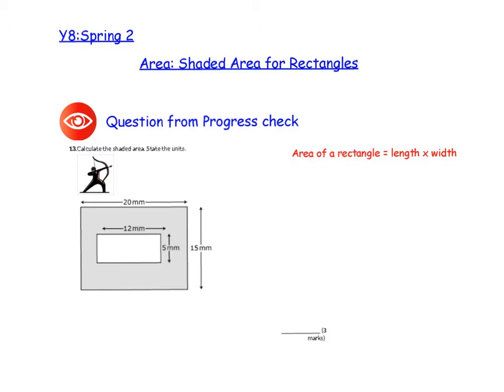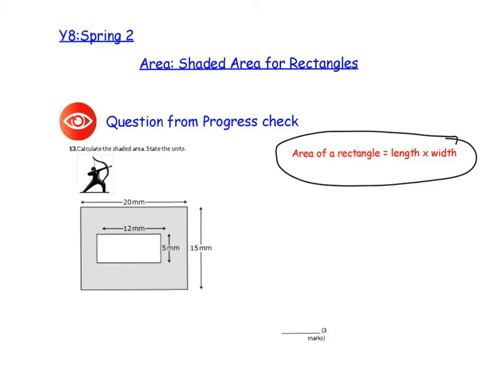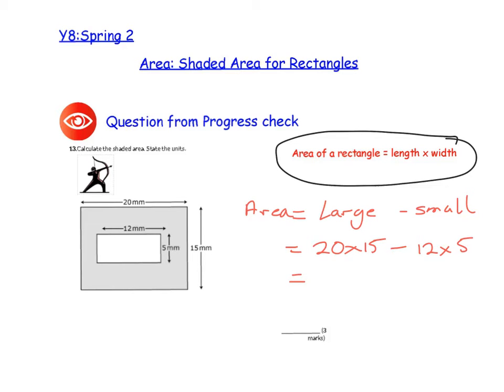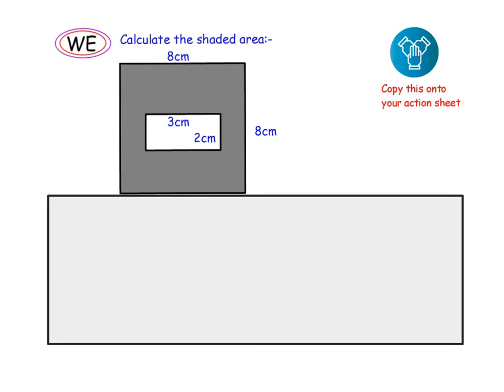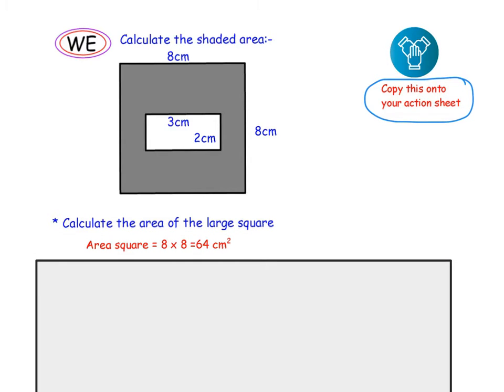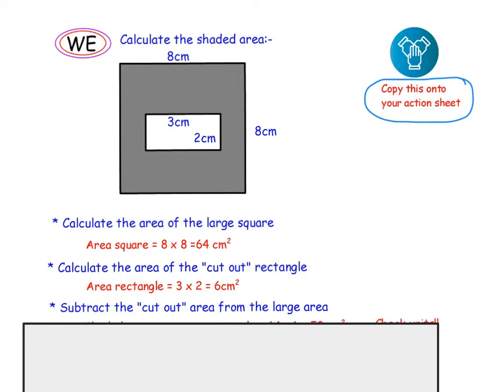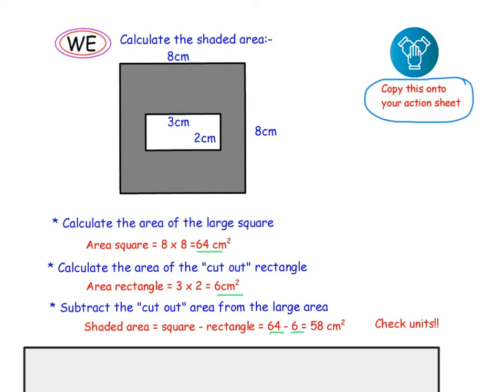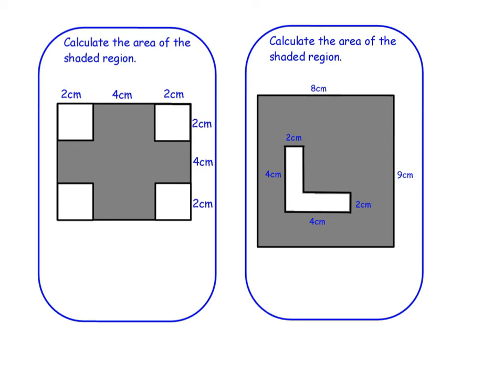Y8 PC Spr2 Shaded area of rectangles